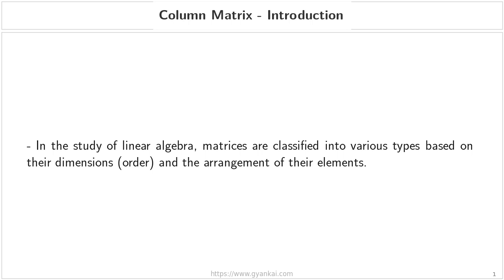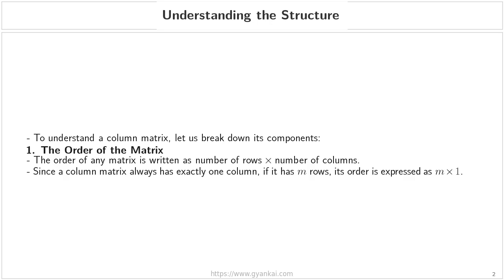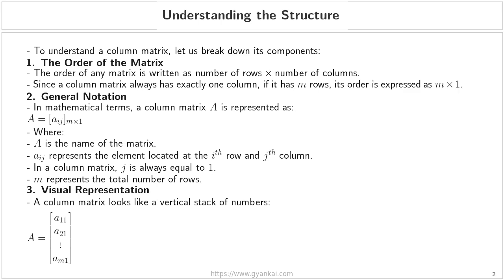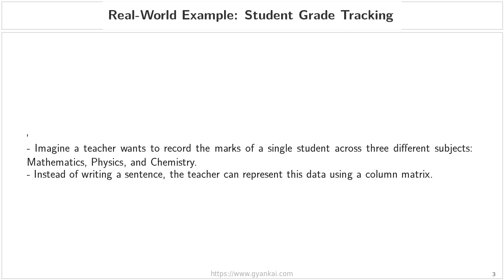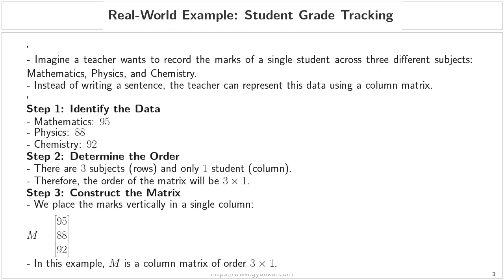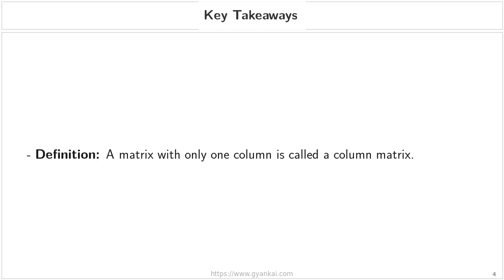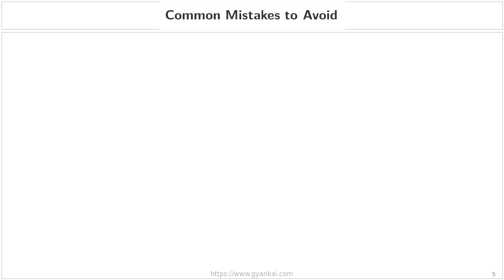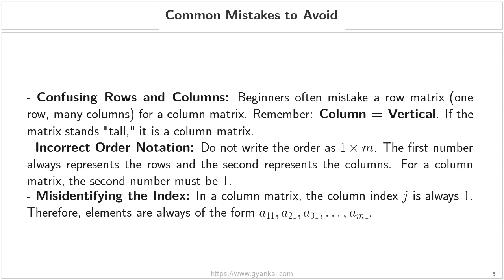Column Matrix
Master the fundamentals of Matrices in this comprehensive Class 12 Mathematics tutorial tailored for the NCERT curriculum. In this video, we break down "Types of Matrices" with a deep dive into Column Matrices. You will learn to understand their specific structure, see how they are applied in real-world scenarios like student grade tracking, and identify common mistakes to avoid during exams. Perfect for CBSE students looking to simplify complex concepts and excel in their board exams!